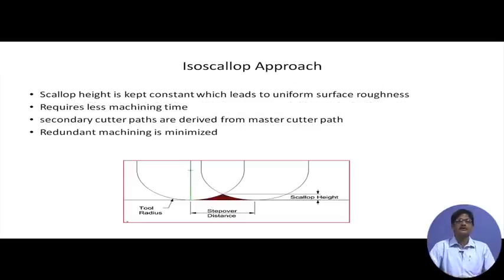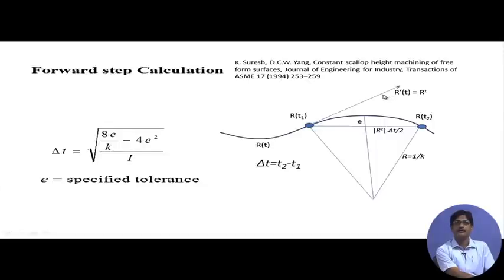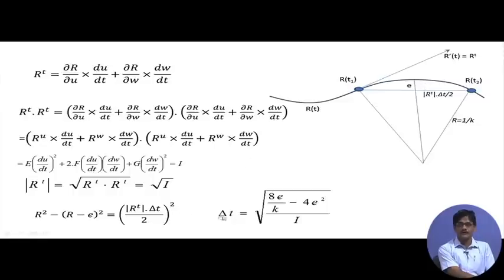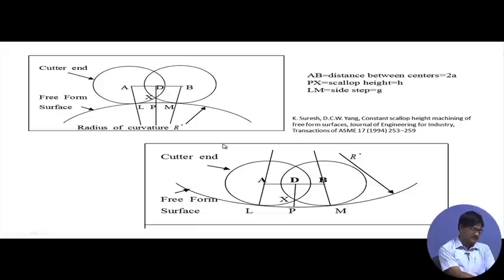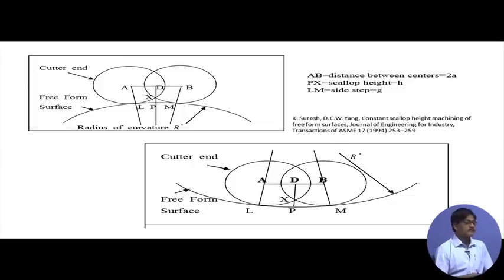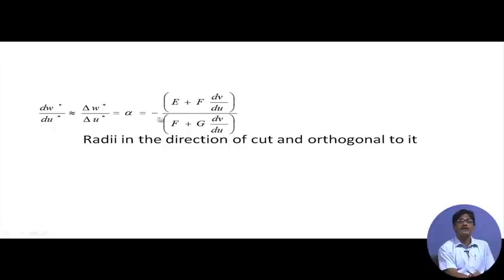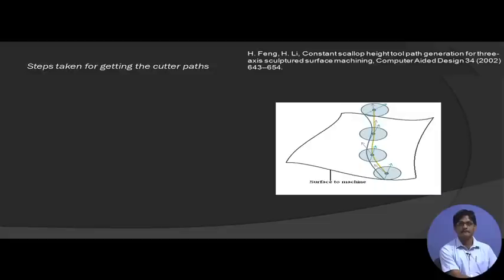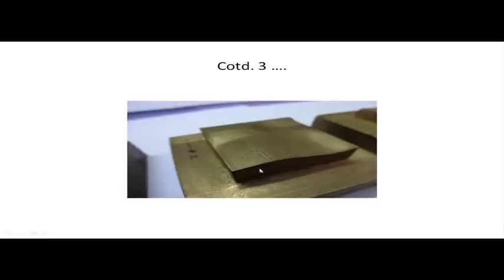Cutter Path Generation (Concluding Part) and Current Status - CNC Machining and Related Processes